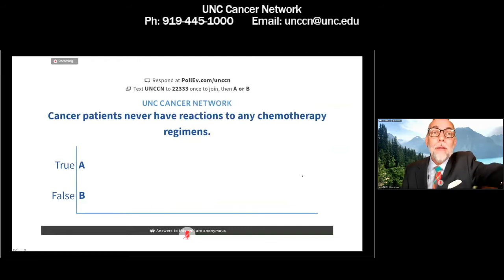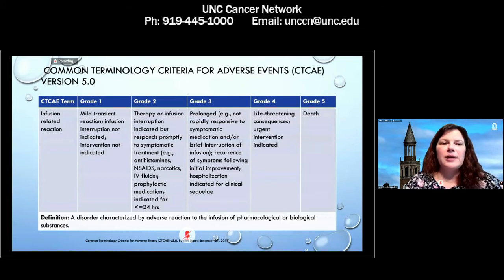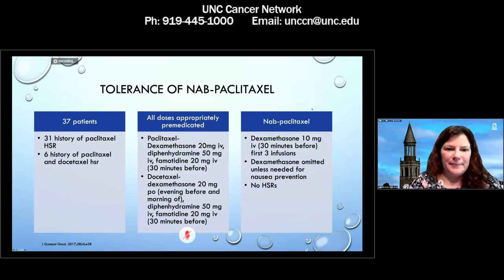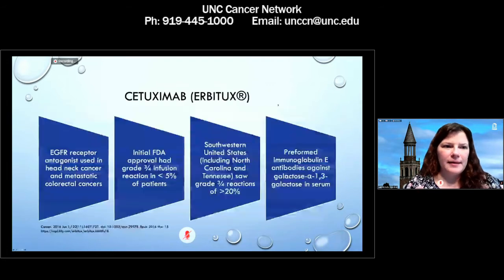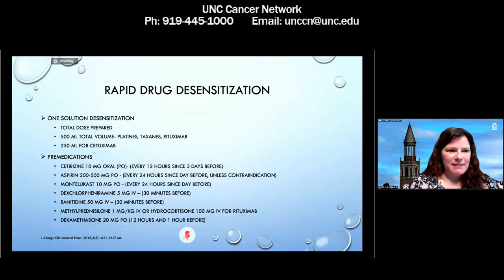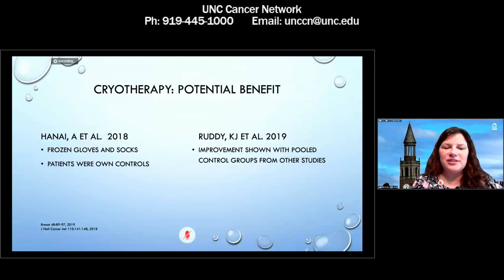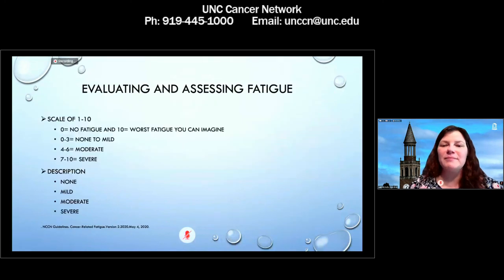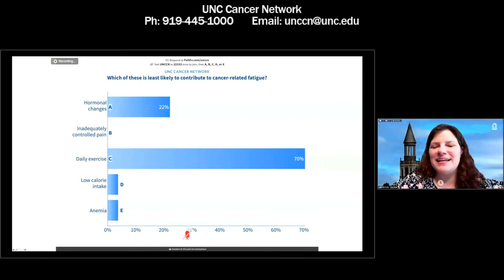Managing Chemotherapy Side Effects: - M. Gardiner - 20200812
Dr. Michelle Gardiner will discuss topics relevant to common and problematic side effects of anti-cancer treatments.  Issues to be covered include; handling of acute infusion reactions, prevention and treatment of peripheral neuropathy, and the importance of recognizing and evaluating cancer-related fatigue in patients.